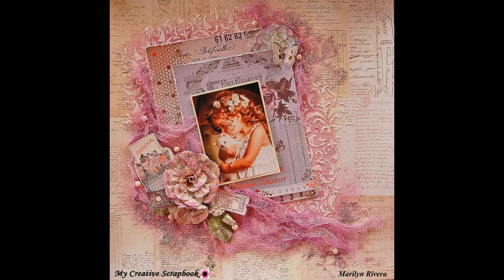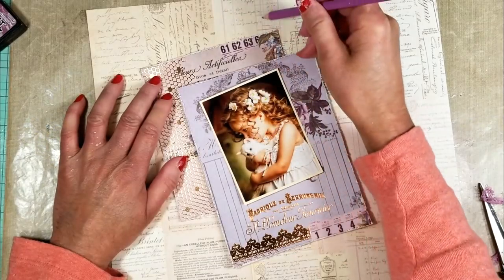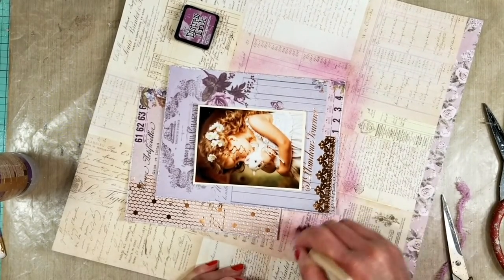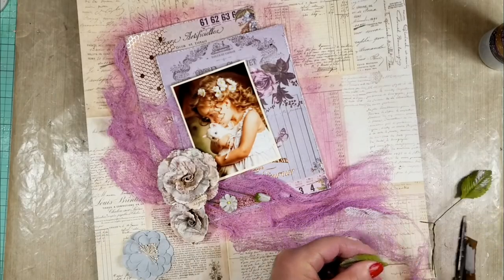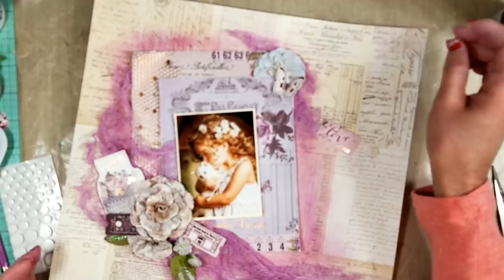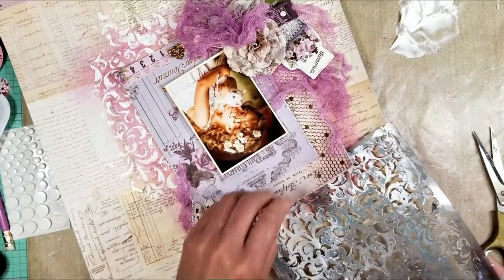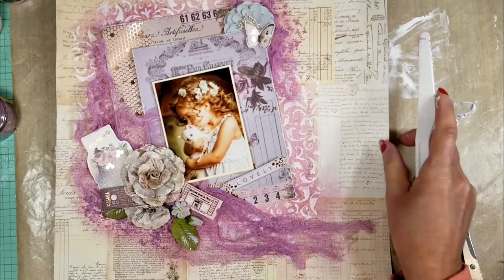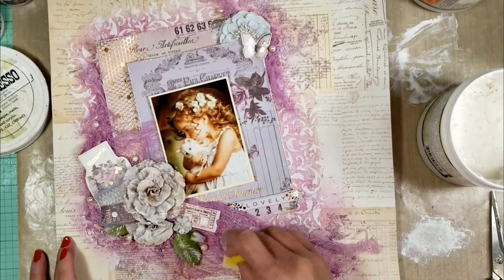Mixed Media Scrapbooking Layout- Easy for Beginners-Spanish Subtitles- My Creative Scrapbook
An easy  mixed media scrapbooking layout perfect for beginners with Spanish Subtitles. I show you how to create textures with fabric, beads and modeling paste. I'm using the April LE kit by My Creative Scrapbook that is featuring: the Lavender collection by Prima Marketing.